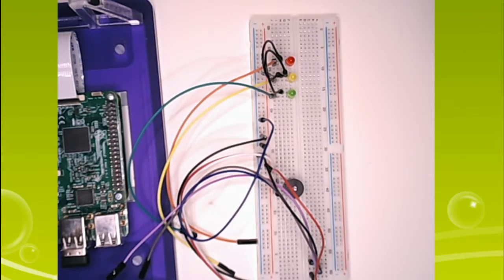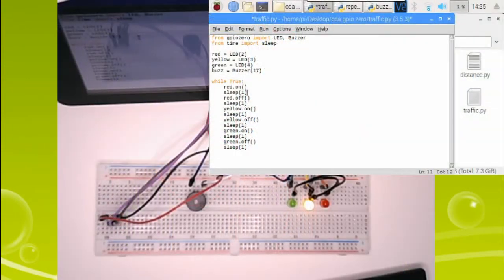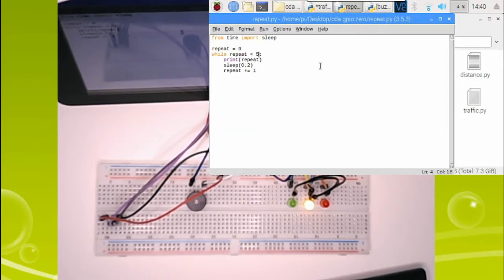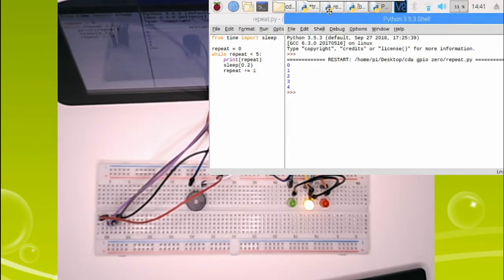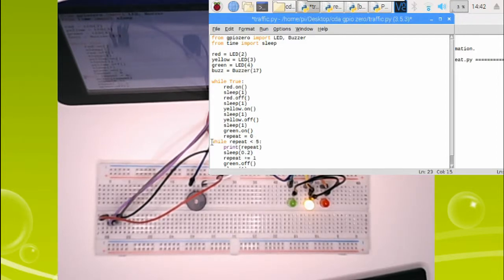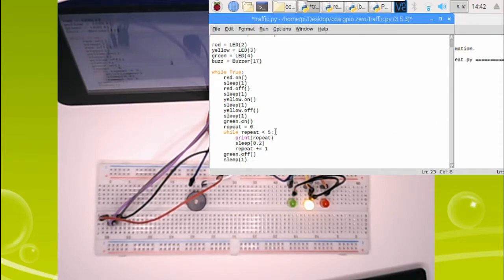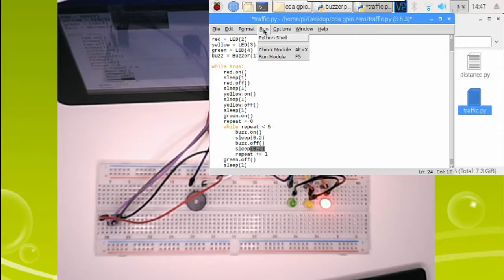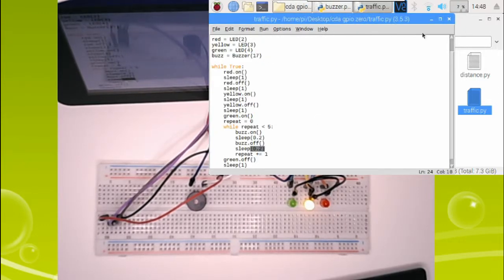Traffic Lights with Buzzer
In this video we add a buzzer to a simple LED traffic light.
You can find more information related to this video on the CoderDojo Athenry